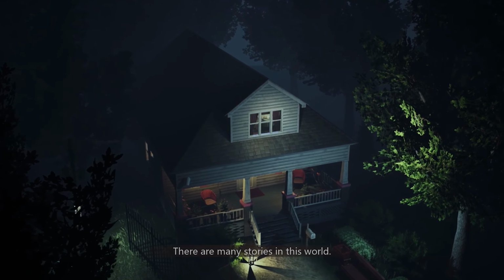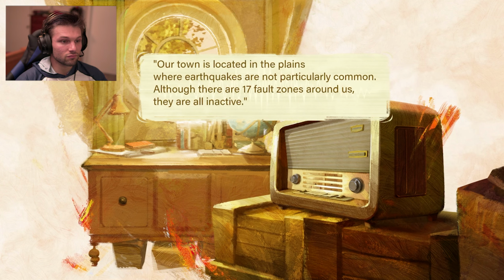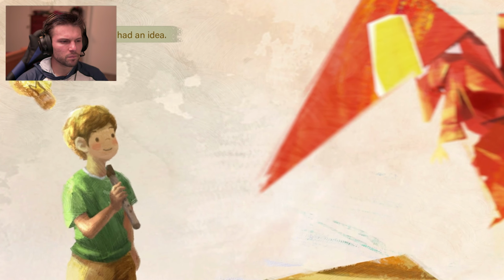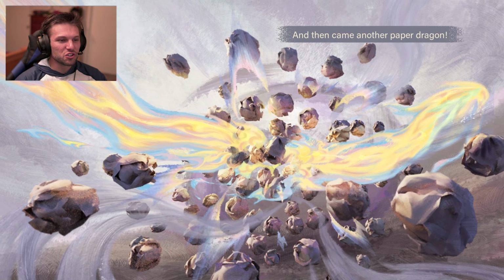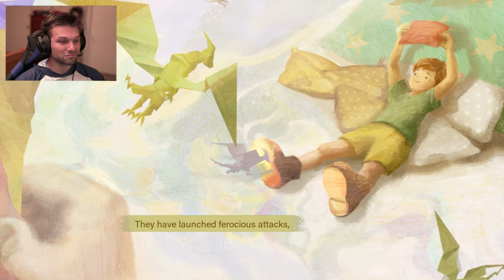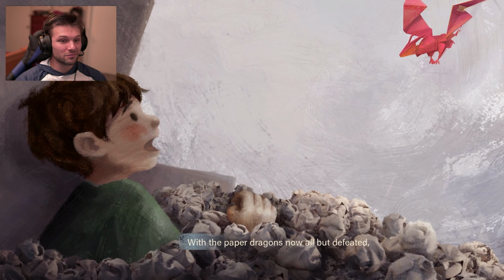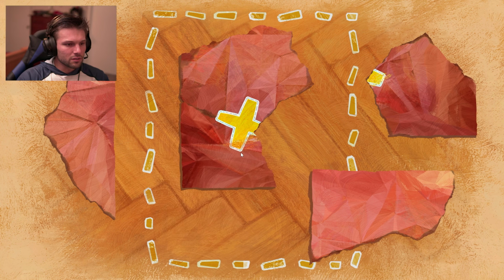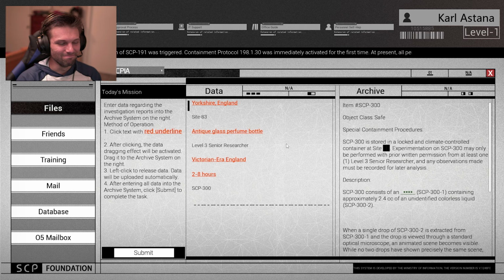HERE BE "Paper" DRAGONS I SCP: Secret Files | Part 4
Paper dragons and Balls and Whistles Oh My! An interesting look into what the SCP Universe has to offer.